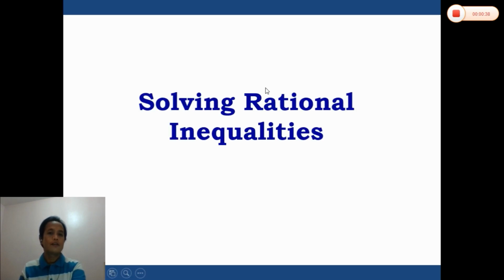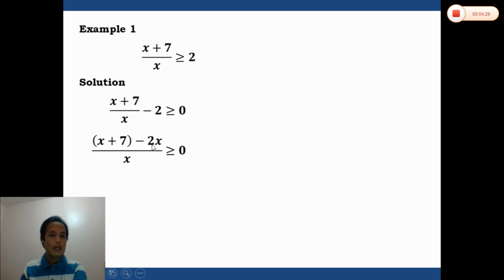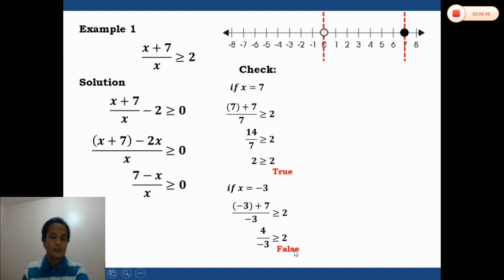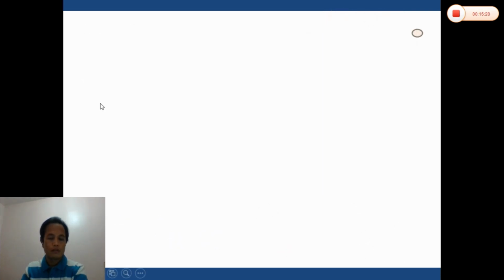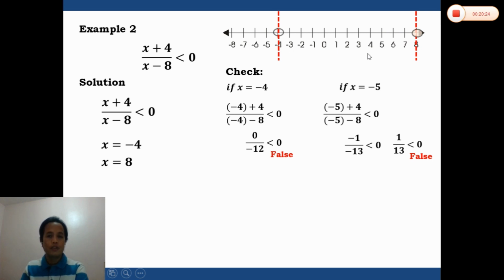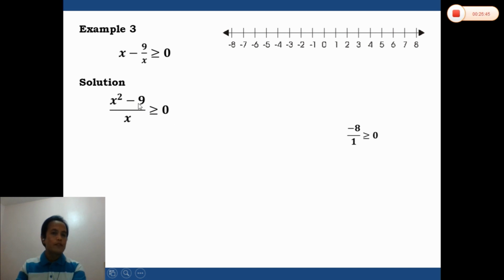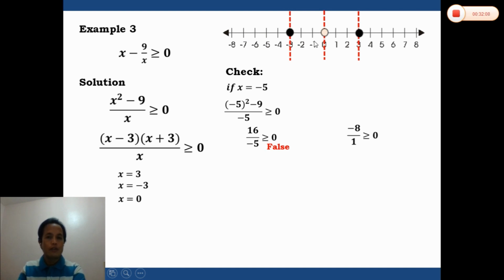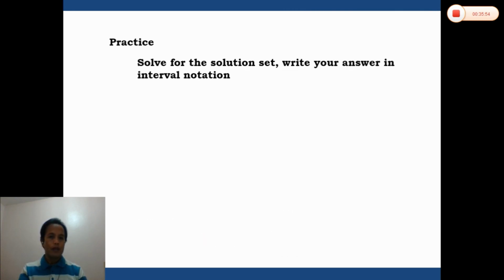Solving Rational Inequalities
This is the continuation on the previous video about solving rational equation.